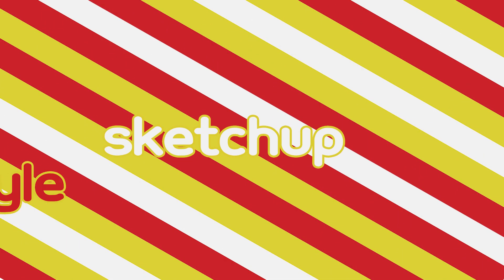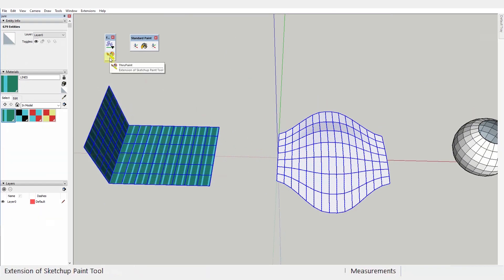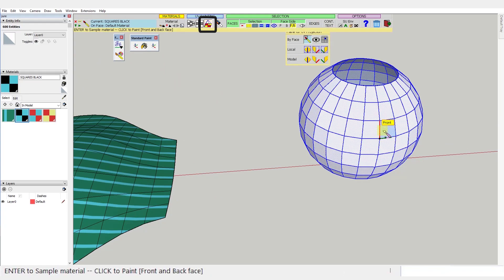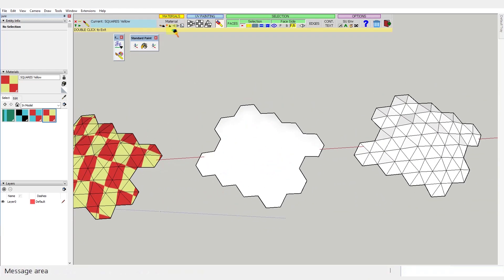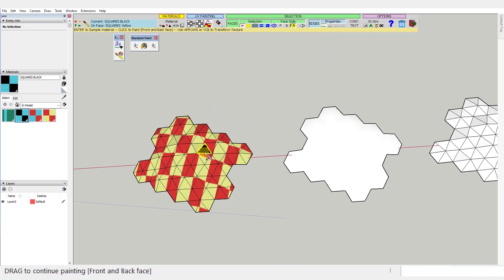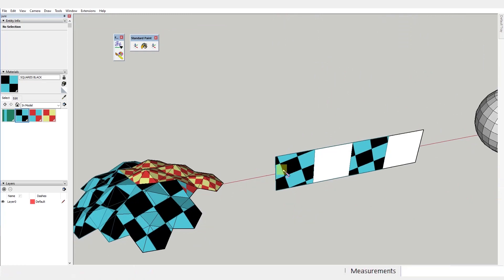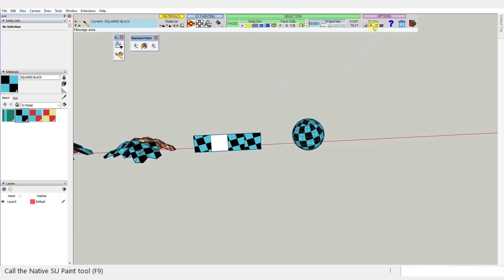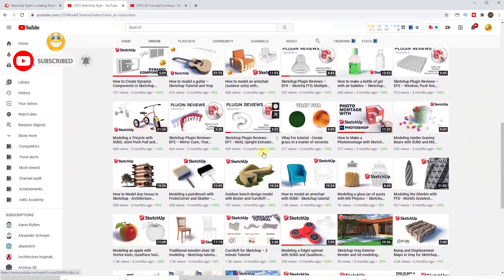Thru Paint – UV Mapping in SketchUp - Fredo Tools Plugin Tutorial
You can find esentially all available plugins on these 2 web sites